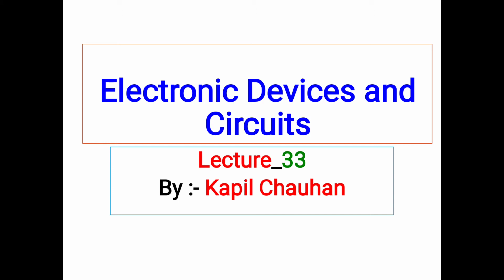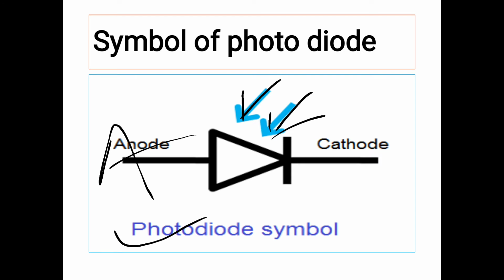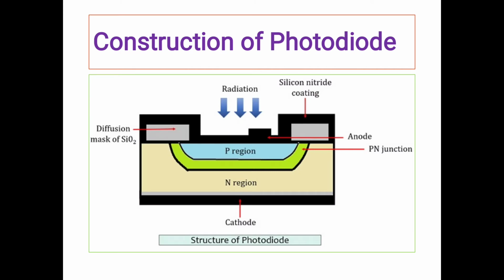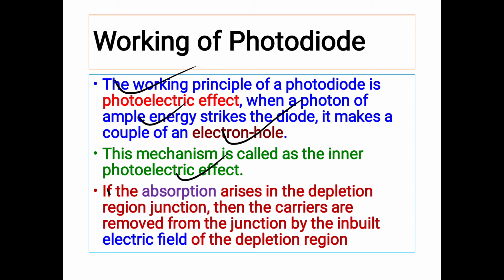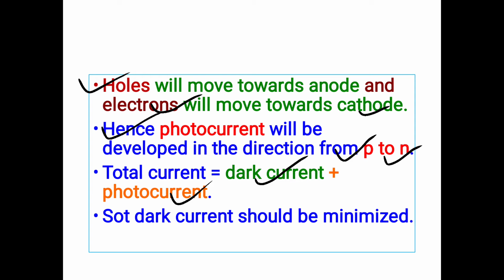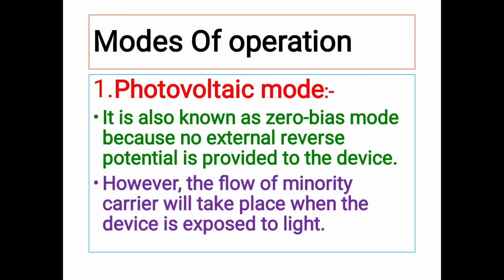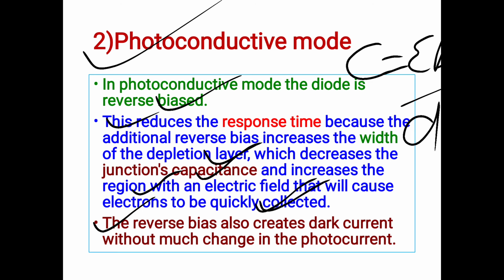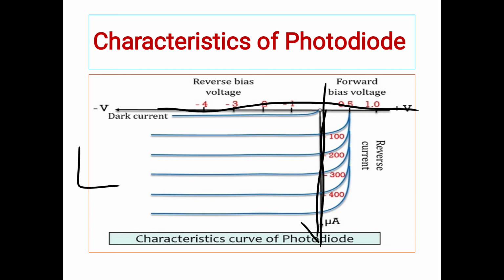Lec_33|What is Photodiode|Types|construction|working |modes of operation and Characteristics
In this presentation we are going to study about definition of photodiode, different types of photodiode, working principle of photodiode, different modes of operation of the photodiode, characteristic curve of the photodiode.